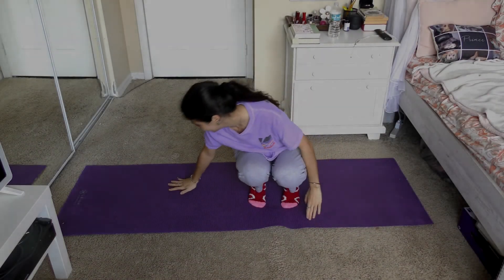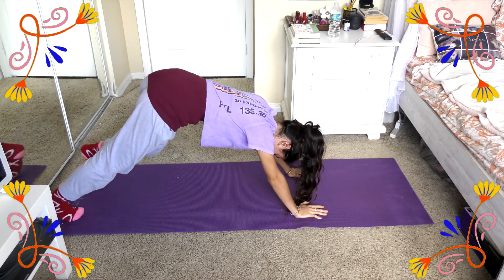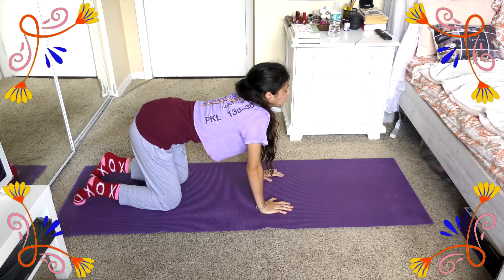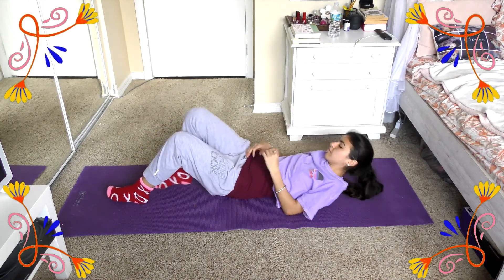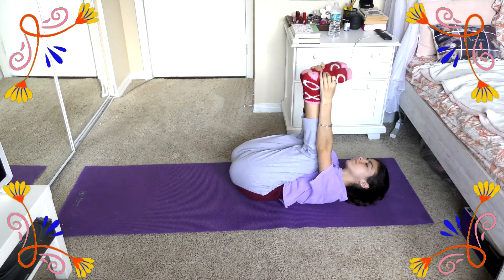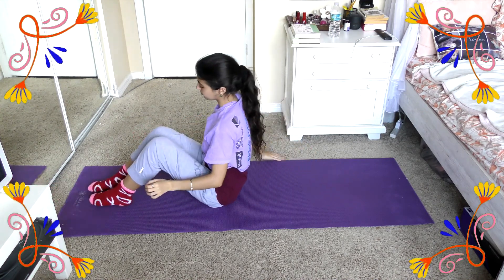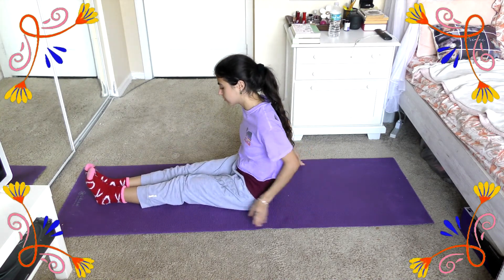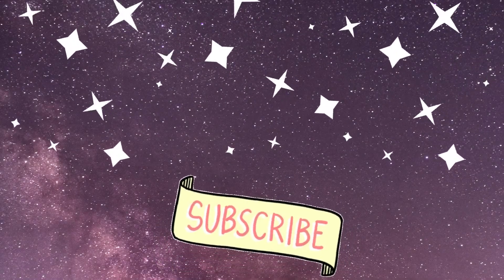Yoga for Bloating & Gut Health || Beginners Full Body Stretching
Whether you suffer from bloating or want a basic and efficient yoga routine to aid your body, these stretches will help you with that! This session is great for beginners and extremely relaxing as well.
Don't forget to come back for more to stay consistent and achieve your best results.

Stalk Me!!